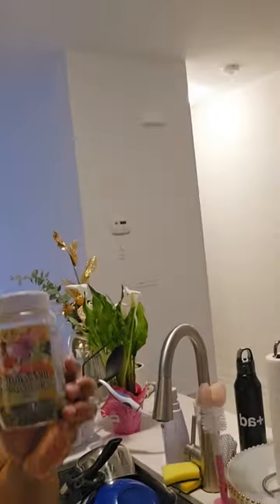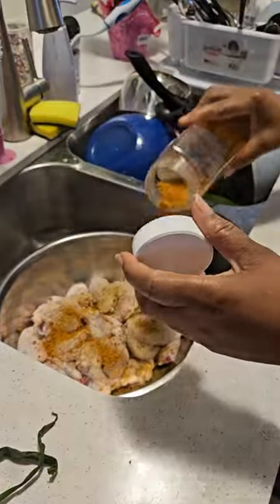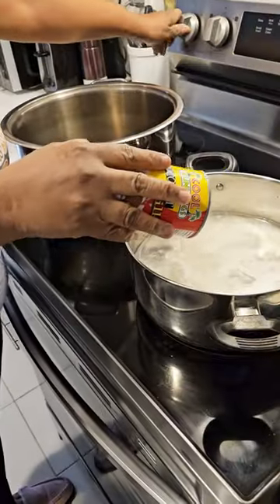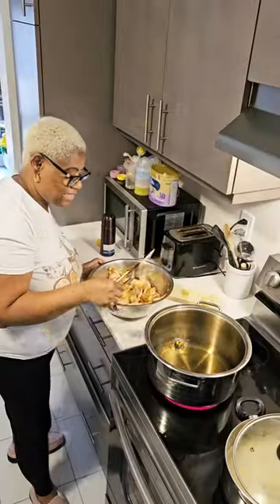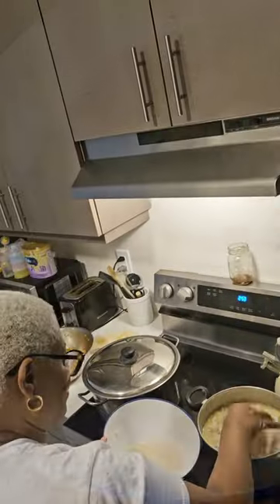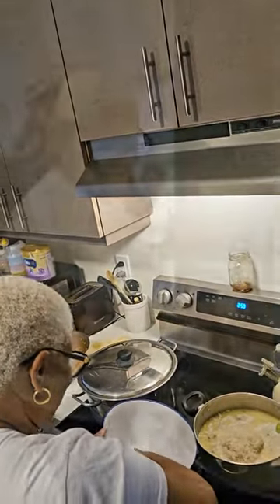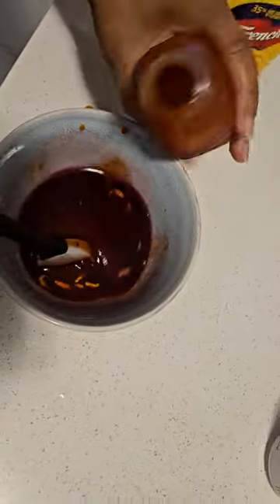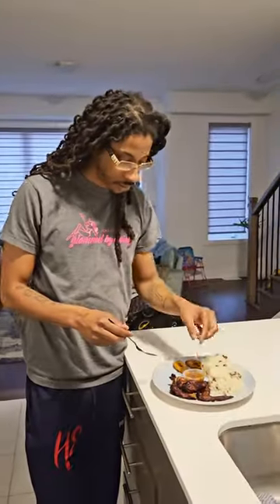sorrel Beer BBQ wings with Gungo Pea Rice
sorrel Beer BBQ wings withGungo Pea Rice#short video#j&G Hotkitchen